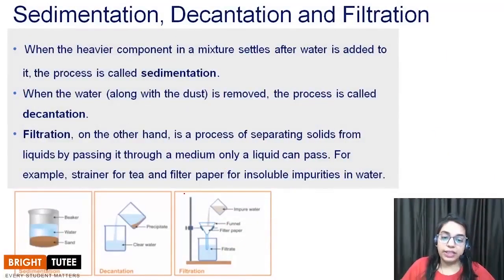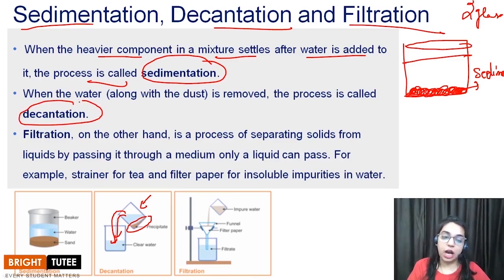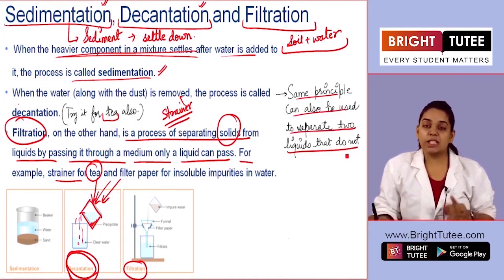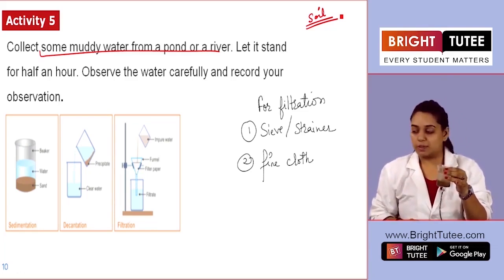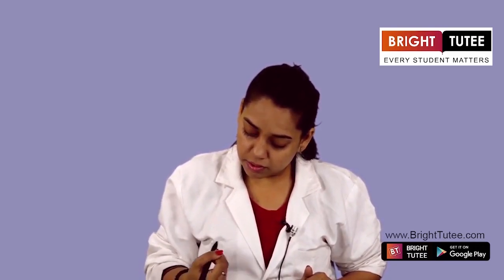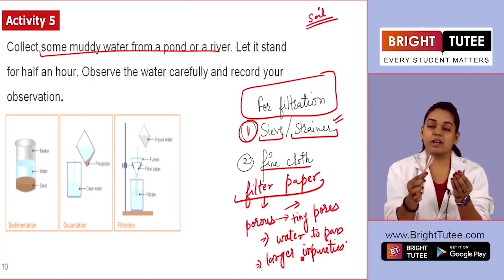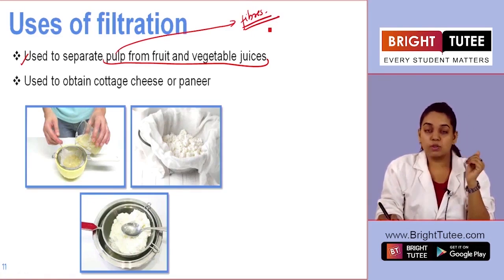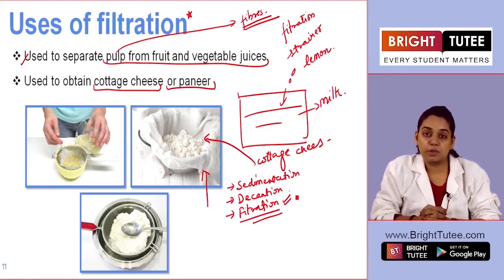02 1 Sedimentation, Decantation, Filtration and Evaporation Part 1